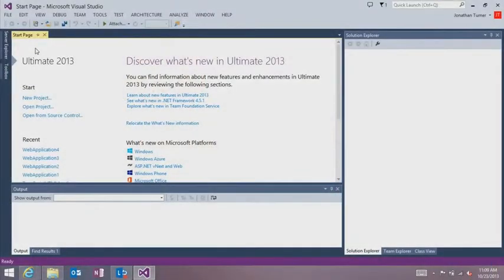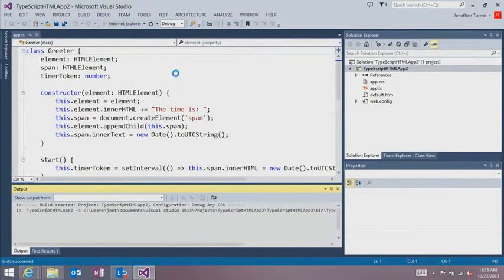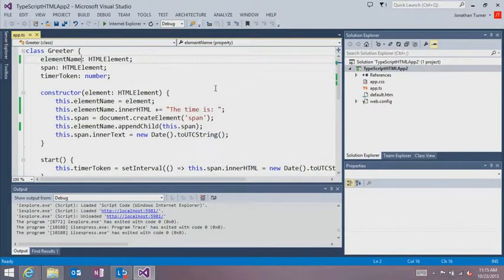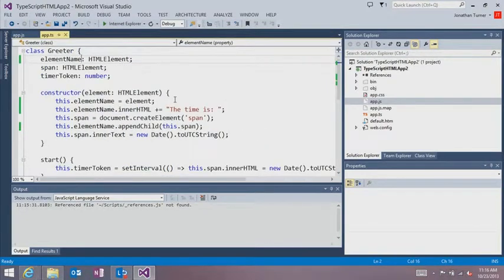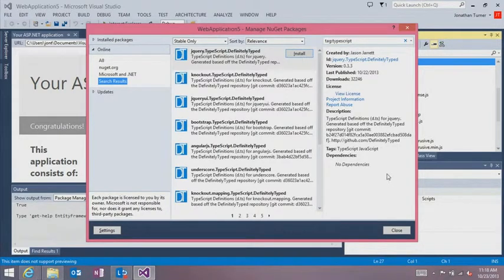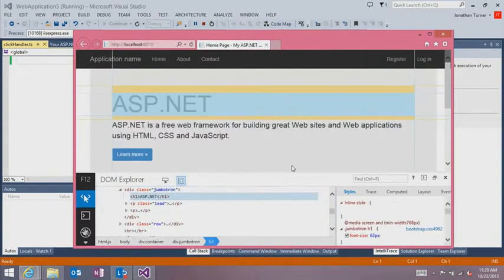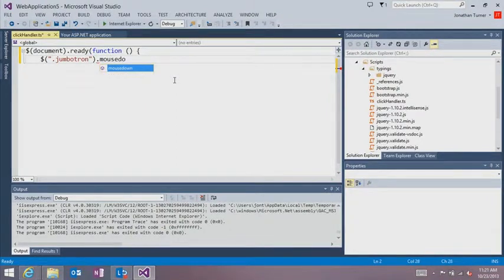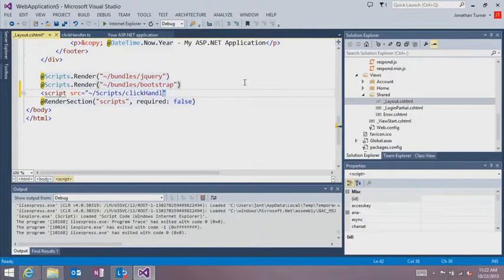Visual Studio 2013 Launch Introducing TypeScript Preview